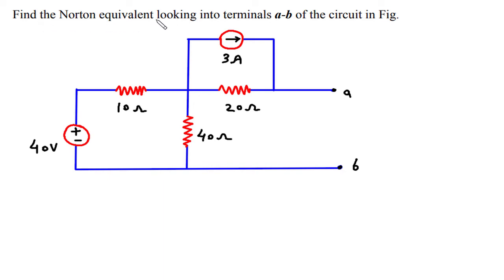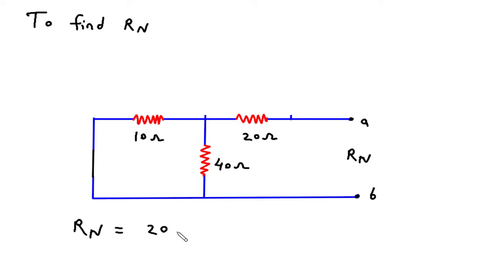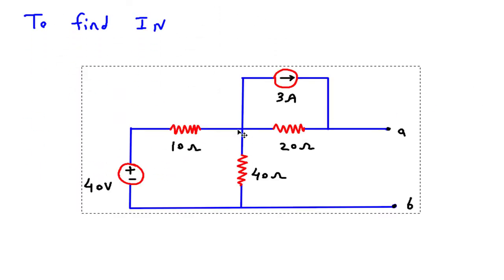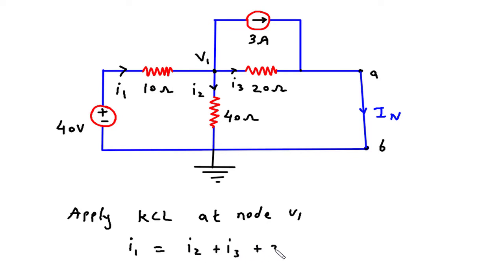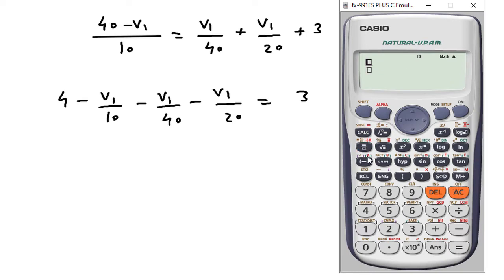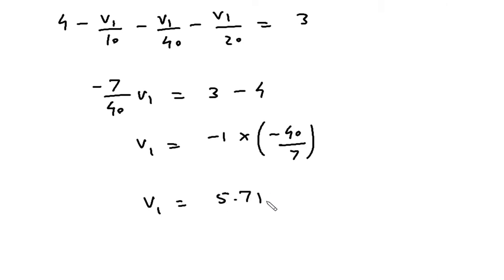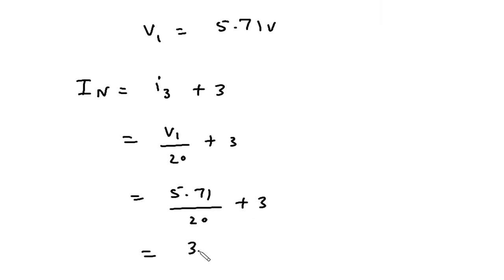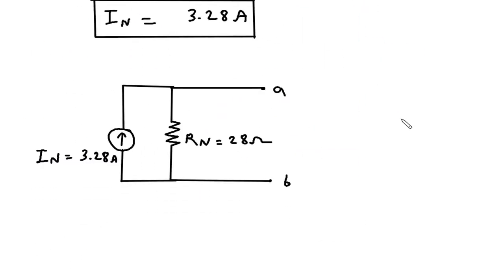Norton Equivalent #449 | Electrical Engineering